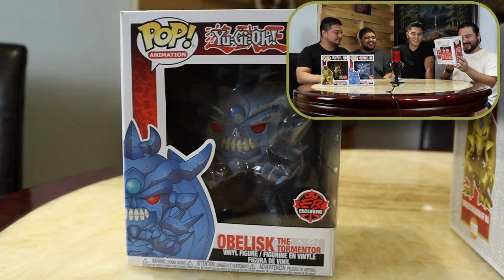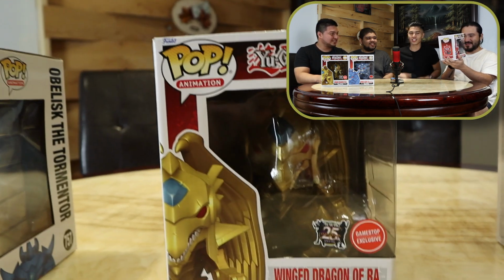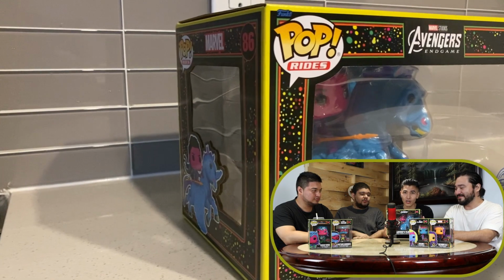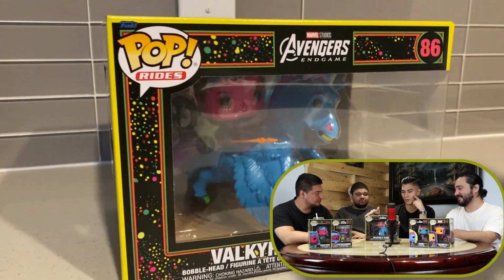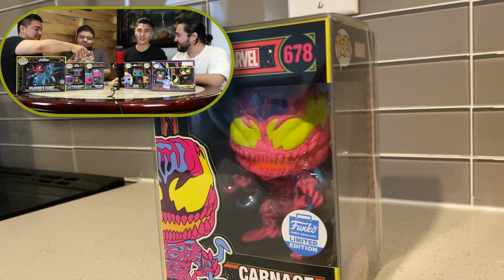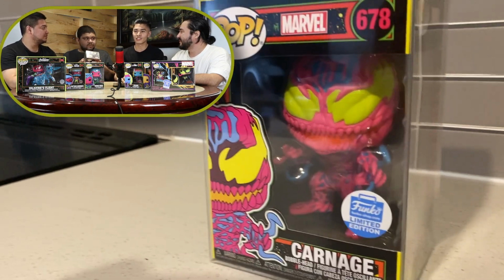Unboxing Ep.2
Welcome to another unboxing!